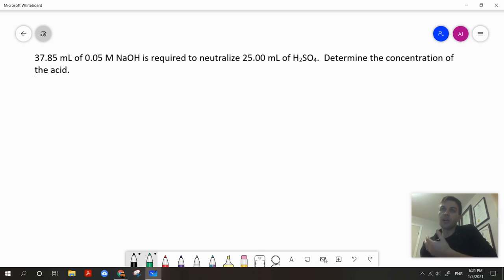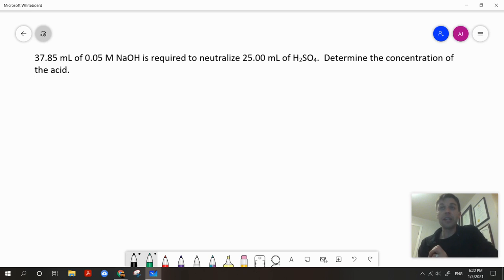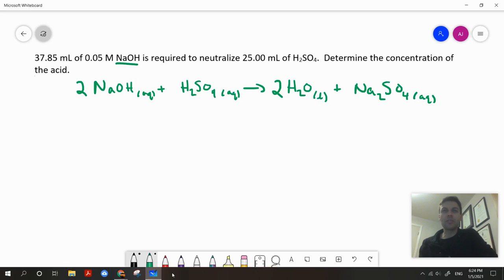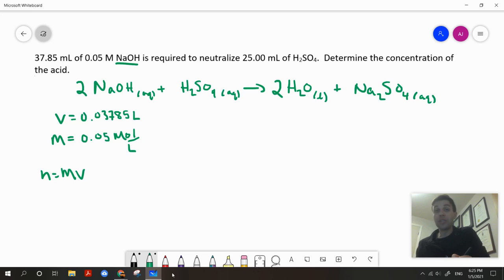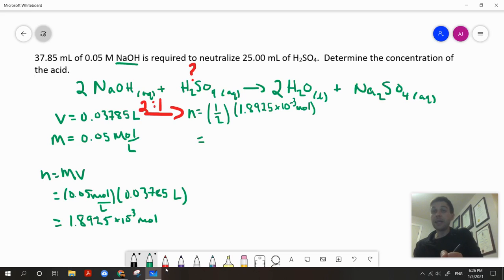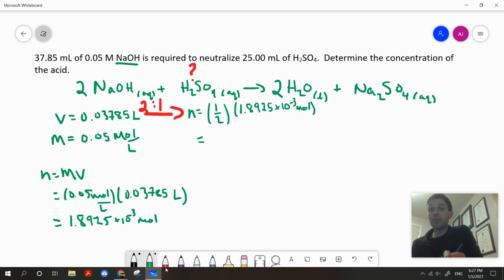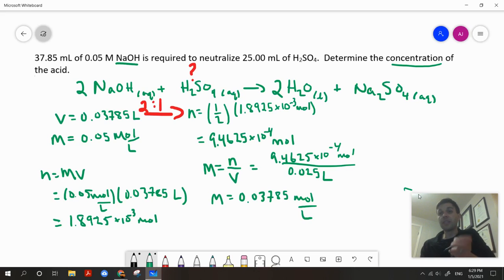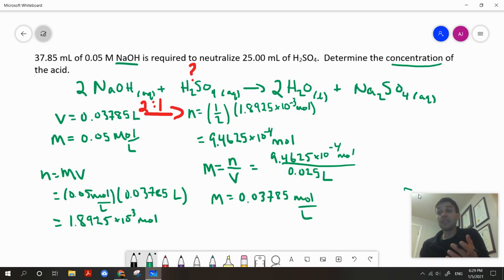Neutralization Stoichiometry Part 1: Using the Balanced Chemical Equation